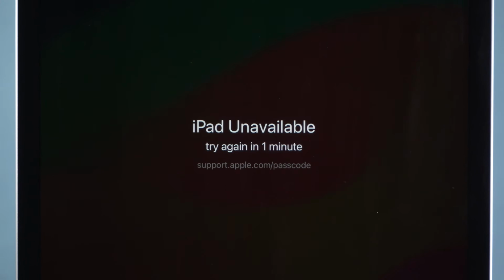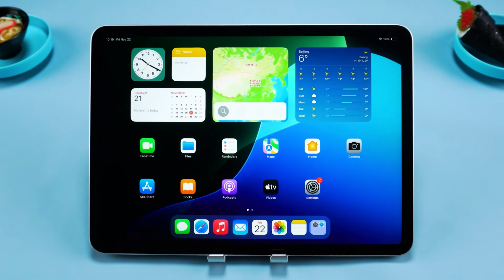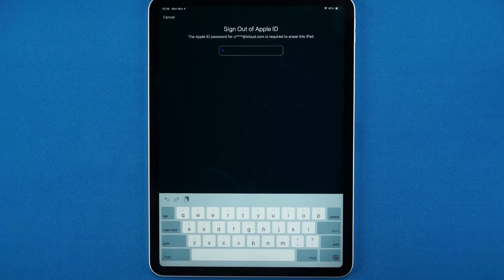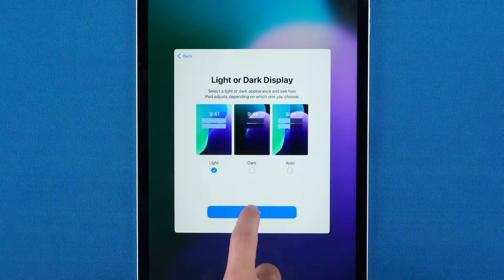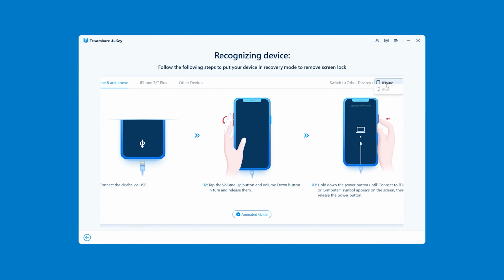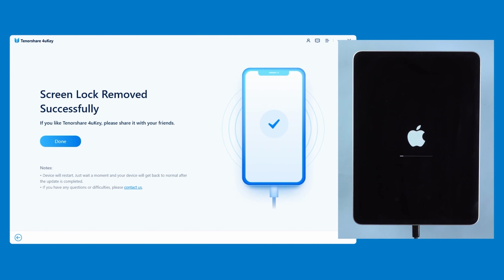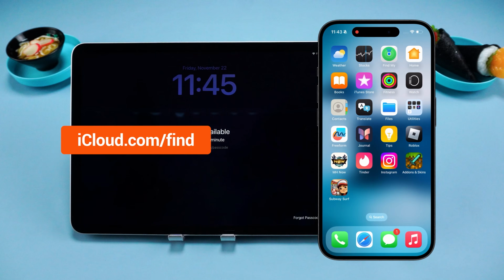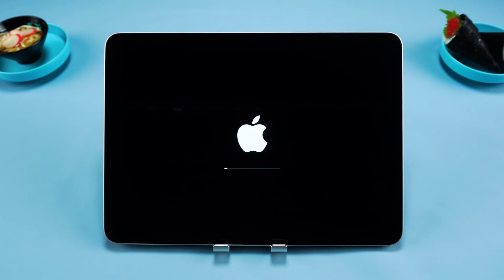How to Fix iPad Unavailable without iTunes 2026 | Unlock iPad Passcode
Forgot your iPad passcode and stuck on “iPad Unavailable”? This 2026 iPad unlock guide shows you three reliable methods to unlock your iPad without using iTunes. Learn how to reset and restore your iPad safely, what to do if Find My is enabled, and how to complete the unlock process on any iPad model. Remember to check your backups before starting, as all unlock methods will erase the device.

*💡 How to Fix iPad Unavailable Message? 5 Simple Fixes!*

*⏱TIMESTAMP:*
00:00 Introduction
00:31 Method 1 – Reset iPad via Apple ID (iPadOS 15+)
01:25 Method 2 – Remove Lock Screen with 4uKey (No Apple ID Needed)
02:23 Method 3 – Erase iPad with Find My (If Enabled)
03:10 Outro & Tips

*Reset iPad via Apple ID (iPadOS 15+)*
On lock screen: tap Forgot Passcode → iPad Reset.
Sign in with your Apple ID → choose Erase iPad.
Wait ~20 minutes as the device wipes and restarts.
After reboot, set up as new — restore from iCloud or computer if you have a backup.

*Unlock with 4uKey (No Apple ID Required)*
Connect iPad to your computer → launch 4uKey → choose Unlock iOS Screen.
Enter Recovery Mode by following on-screen instructions.
Download firmware via 4uKey → click Start to Remove.
After ~10 minutes, the iPad is unlocked and ready to set up.

*Erase iPad via Find My (If “Find My” Was Enabled)*
On a computer or other device: visit iCloud.com or open the Find My app.
Select your iPad → choose Erase This Device → confirm with Apple ID.
Let the erase process complete, then set up your iPad as new.

● iPad Unavailable: A lock state triggered after multiple wrong passcode attempts, requiring device reset.
● Recovery Mode: A special iOS mode that allows firmware reinstall or device wipe — useful when passcode is lost.
● 4uKey: A professional tool by Tenorshare that removes iOS lock screens or passcodes without needing Apple ID credentials.
● Find My / iCloud Remote Wipe: Apple’s official remote device management feature that can erase a locked iPad if it’s online and linked to your Apple ID.

How to Fix “iPad Unavailable” on iPadOS 26: How to Fix “iPad Unavailable” on iPadOS 26

*⚠Important notice-4uKey*
2. This video doesn’t demonstrate how to use computers or information technology with the intent to steal credentials, compromise personal data or cause serious harm to others.
3. 4uKey will erase all content and settings from the device just like iTunes.
4. You can restore your device from a backup after the unlocking if you have backups stored in iCloud or your computer.
5. 4uKey is unable to obtain access to credentials, compromise personal data or cause serious harm to others. Do not try to violate YouTube community guidelines.